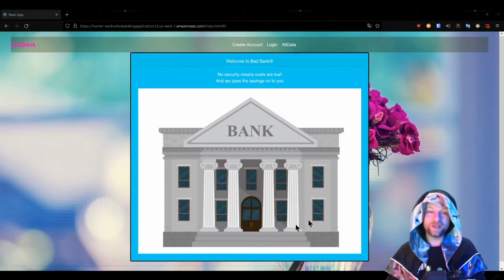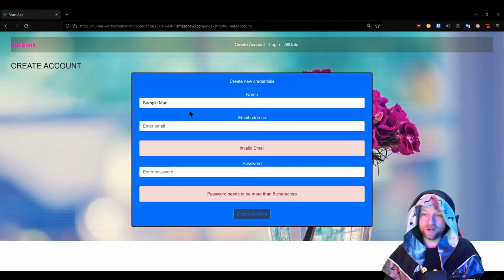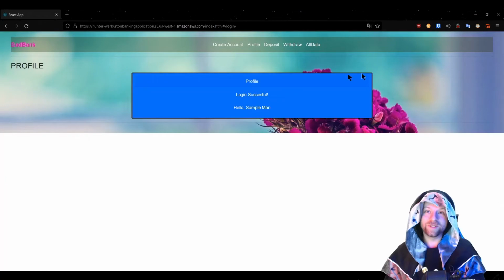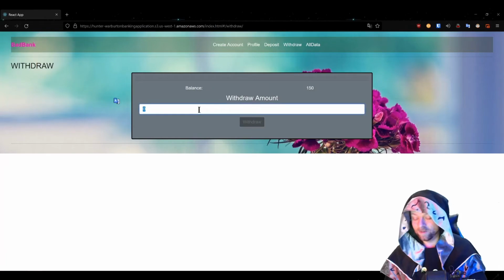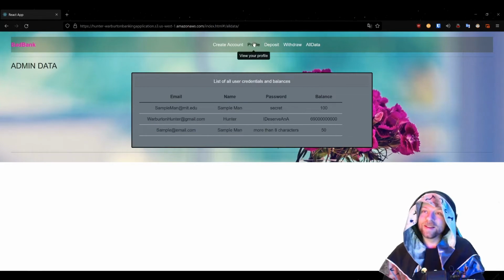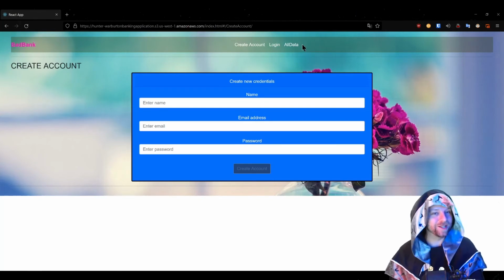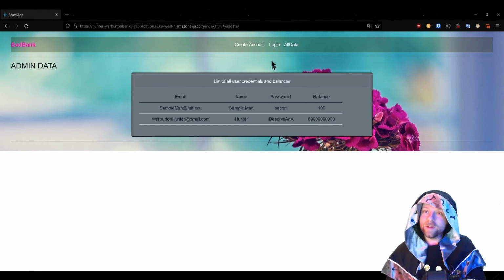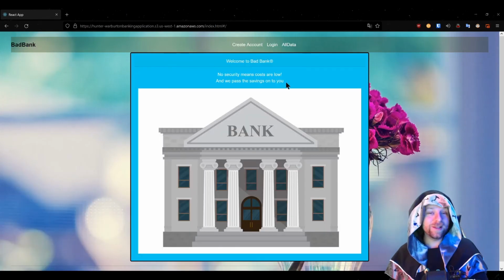Learning Javascript - React Bad Bank App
A walkthrough of the usage of the Static Webpage for Bad Bank made with React and hosted on Amazon AWS